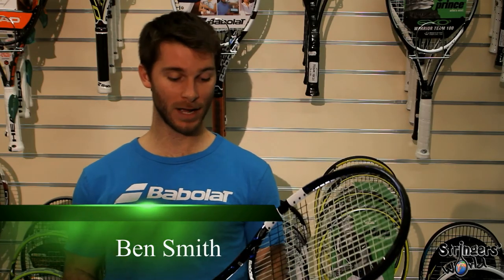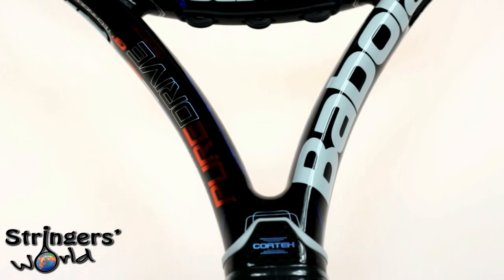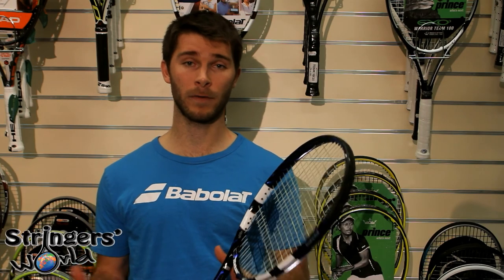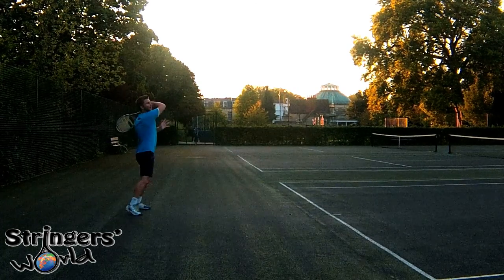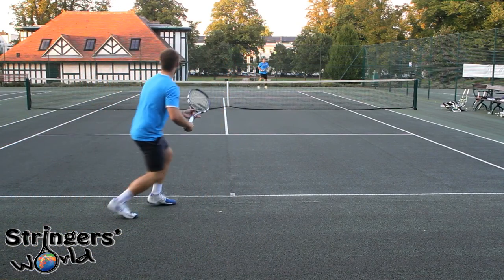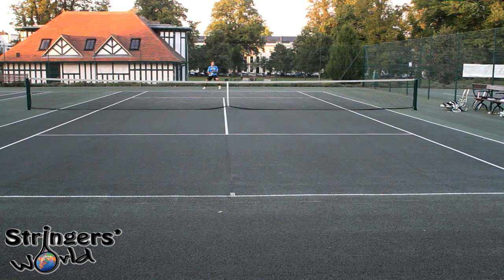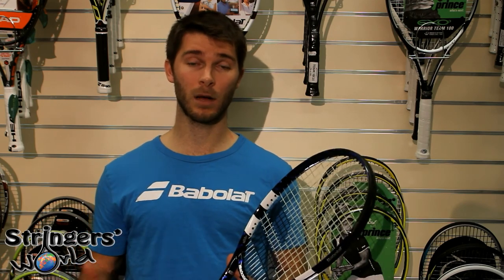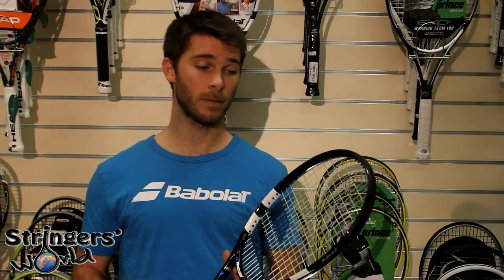Babolat Pure Drive 107 Tennis Racket Review from Stringers' World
A video review of the Babolat Pure Drive 107 tennis racquet from the racket sport specialist Stringers' World.

Product Specs

Head Size:  107 sq.in.
Balance:  330mm
Unstrung Weight: 280g
Length:  27"
Grip Sizes:  1 - 5